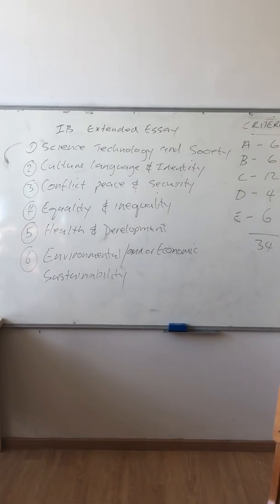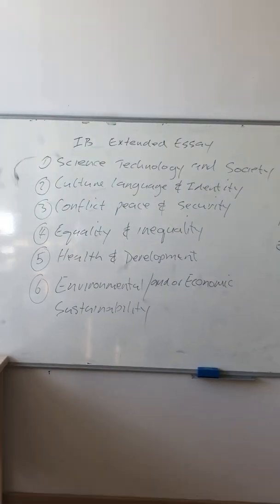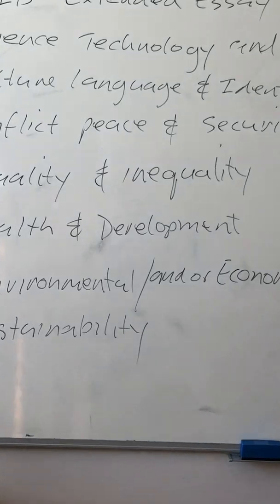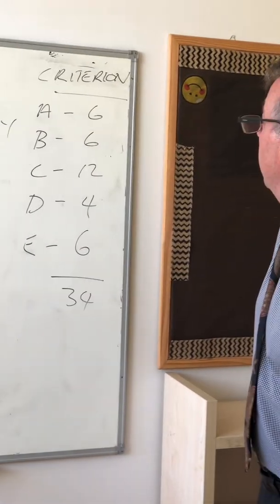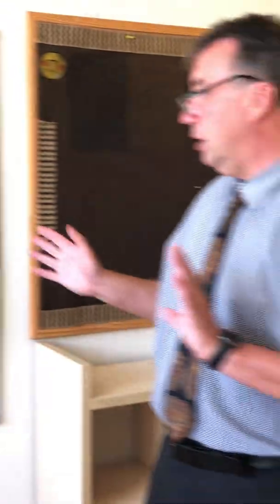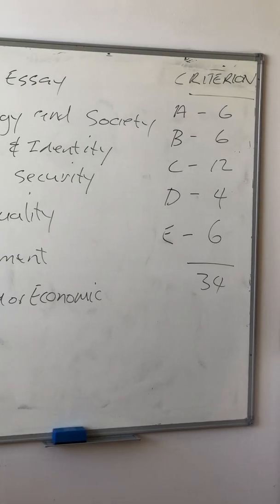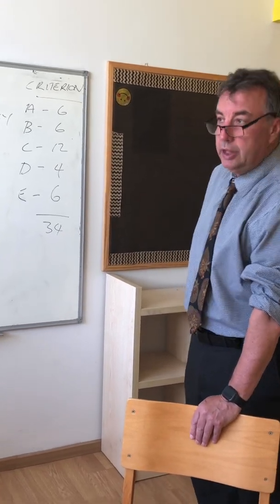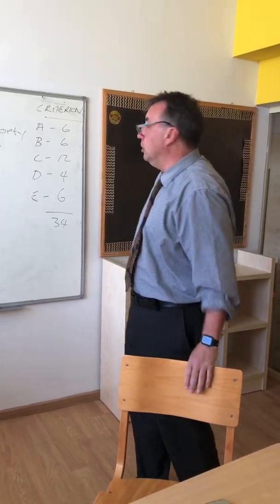IBDP World Studies Extended Essay